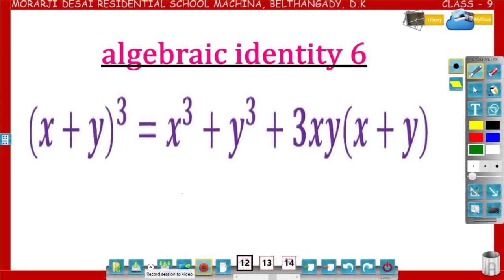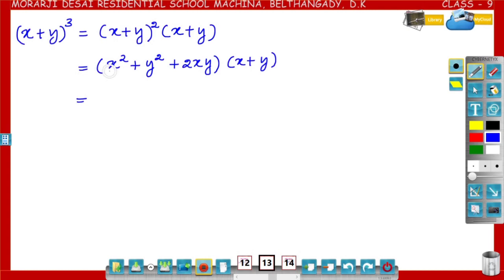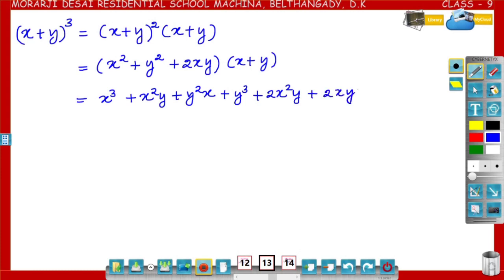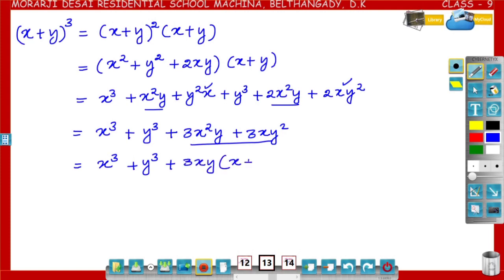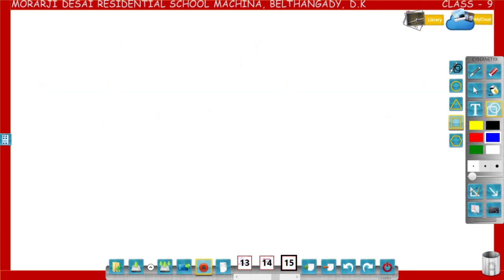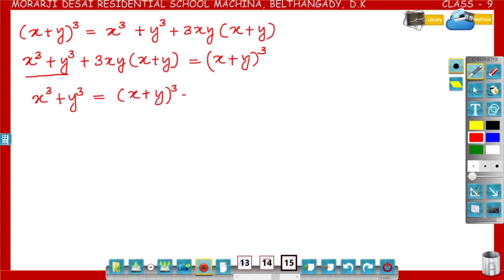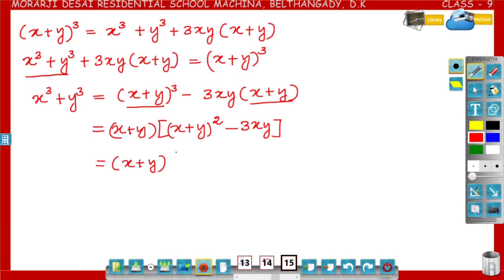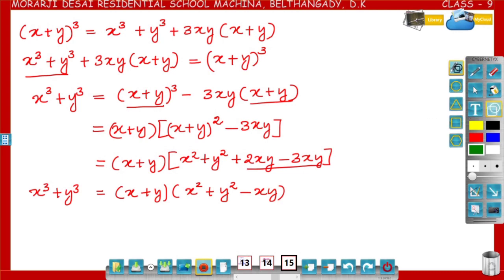MDRS MACHINA /CLASS 9 /POLYNOMIALS 15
Identity (x+y)^3= x^3+y^3+3xy(x+y)
identity x^3+y^3= (x+y)(x^2-xy+y^2)